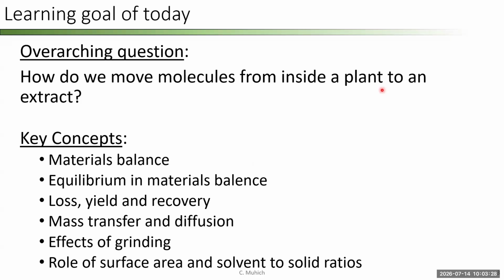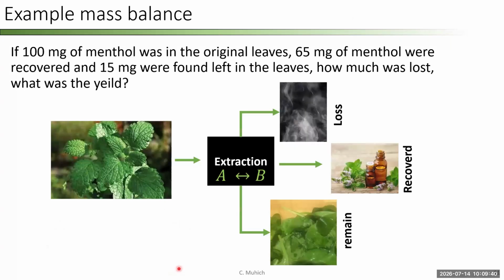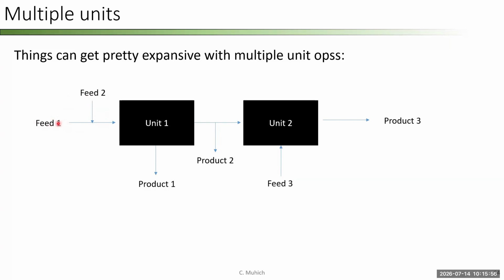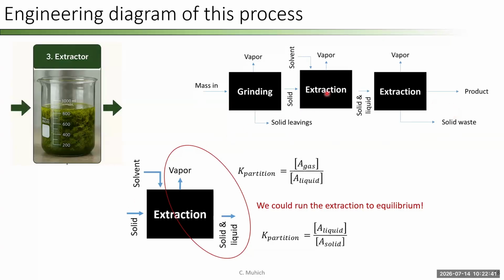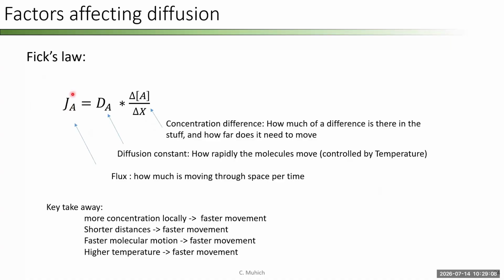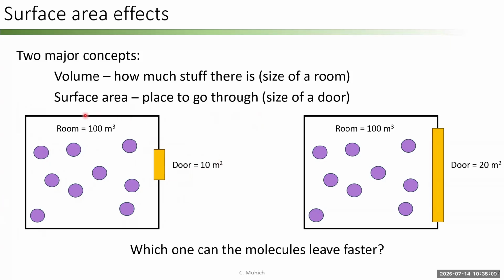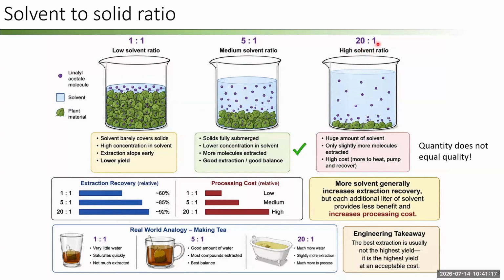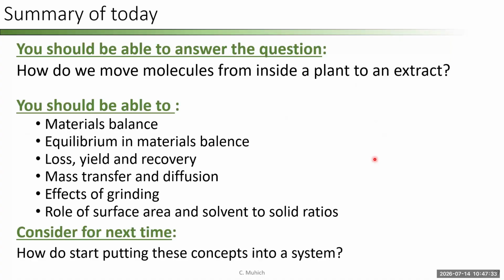Technologies of Herbal Extraction: Engineering the movement of molecules from plants to an extract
Why do lavender, mint, citrus, and clove oils smell different, dissolve differently, and behave differently during extraction?

In this lecture, we begin building the chemistry foundation needed to understand natural product extraction. We introduce the basic language of organic chemistry and explore how molecular structure controls the physical and chemical behavior of plant compounds.

Topics covered include:

• Atoms, molecules, and chemical bonds
• Covalent, ionic, hydrogen-bonding, dipole, and dispersion interactions
• Hydrocarbons and organic molecules
• Molecular structure and isomerism
• Naming simple organic compounds
• Functional groups and their properties
• Alcohols, ketones, aldehydes, phenols, carboxylic acids, ethers, and esters
• Major classes of plant natural products:

Terpenes and terpenoids
Phenylpropanoids
Flavonoids
Alkaloids
• Molecular polarity and intermolecular forces
• Why chemistry matters in extraction, separation, and product quality

By the end of the lecture, students should be able to recognize common plant molecule families, identify important functional groups, and explain how molecular structure influences polarity, volatility, solubility, and extraction behavior.

This lecture is part of CHE 494/598 – Technology of Herbal Extraction, a course exploring the chemistry, biology, and engineering behind natural products, essential oils, botanical extracts, flavors, fragrances, and medicinal compounds.